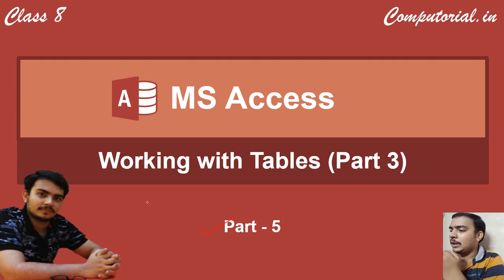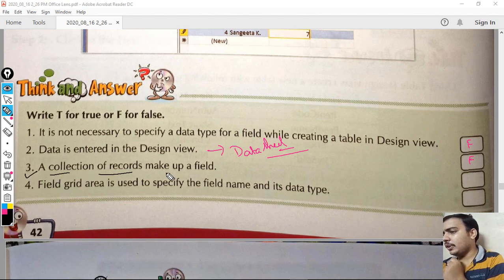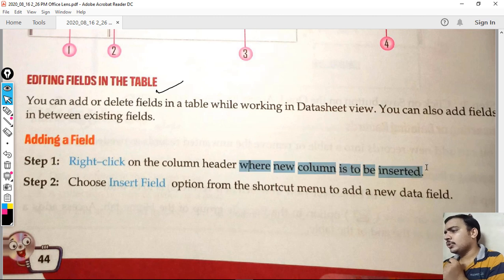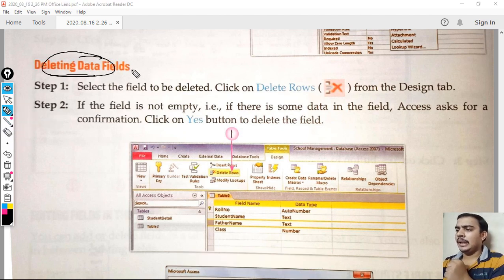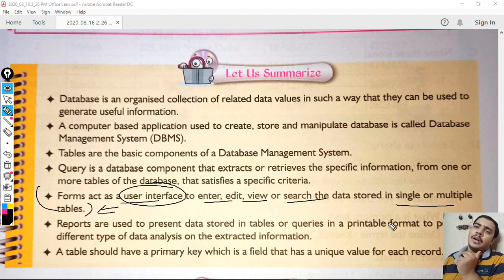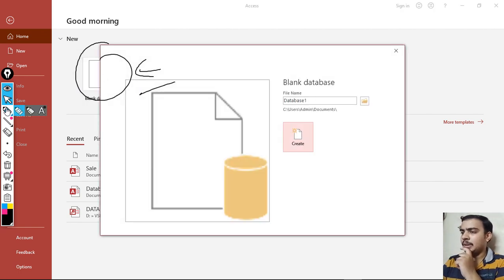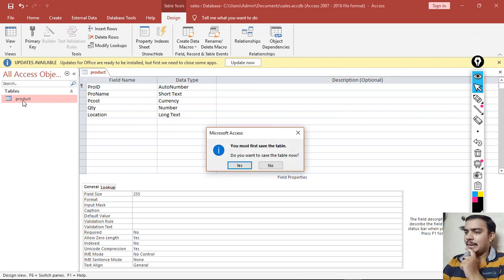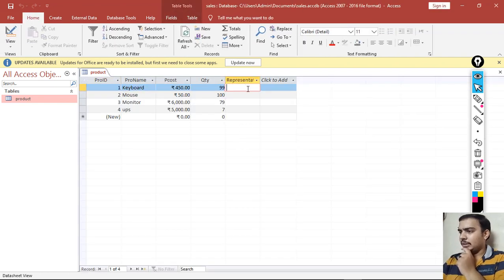Working with Tables (Part 3) || MS Access || Part 5 || Class 8